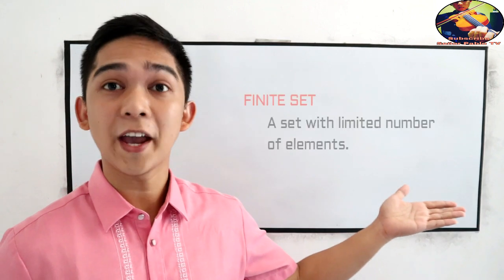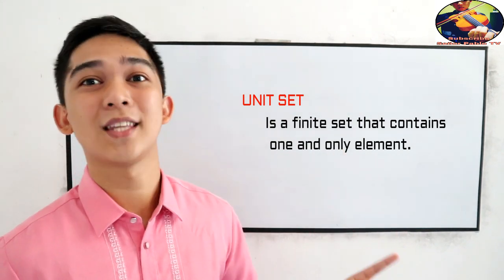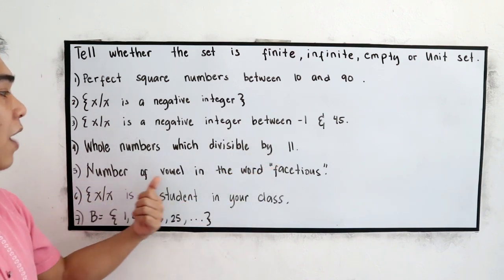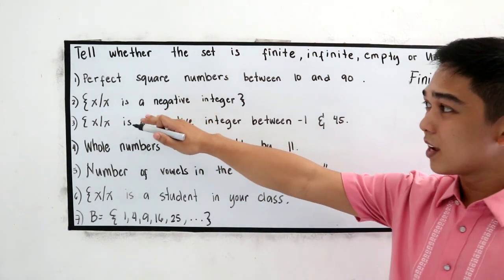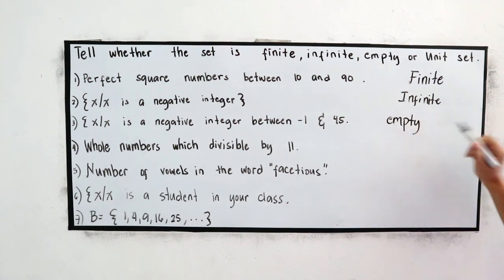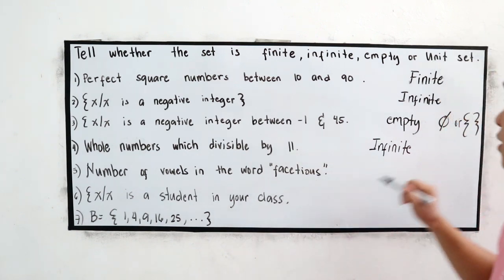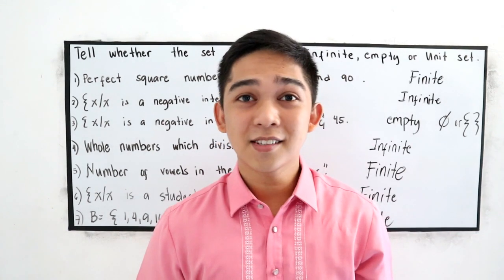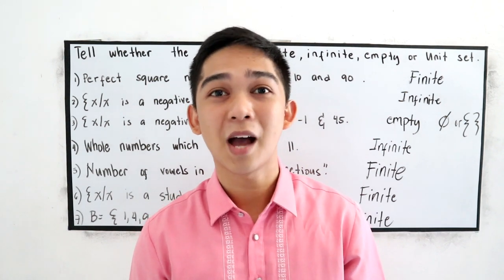Introduction to Set: Part 2 - ( Finite Set, Infinite Set, Empty Set and Unit Set ) I Señor Pablo TV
Make sure that you watched the part 1 of this video. You will learn about finite set, infinite set, unit set and empty set.